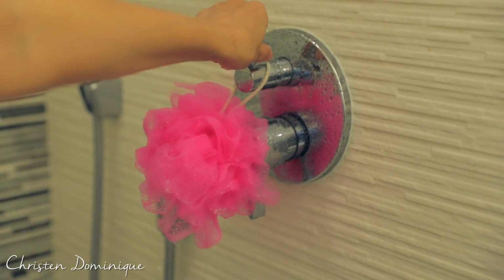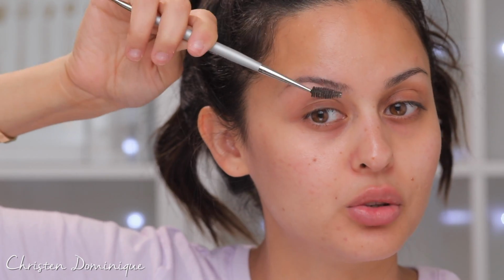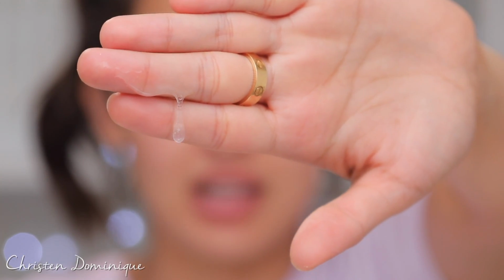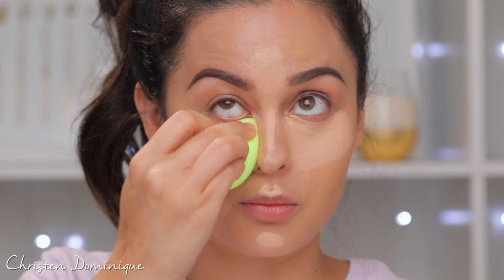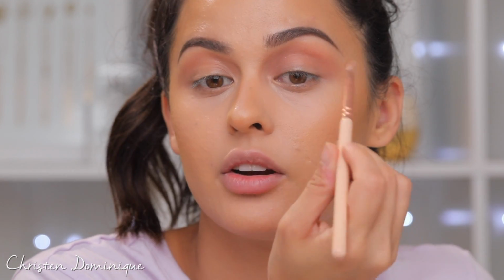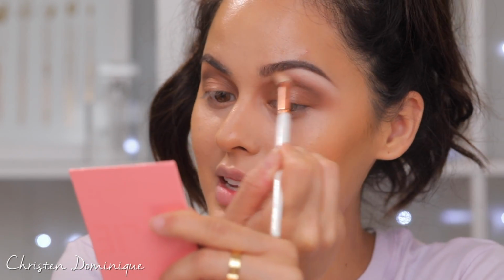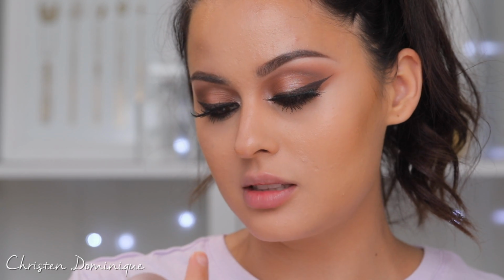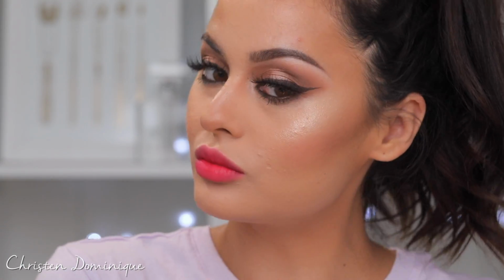Get Ready With ME!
S N A P C H A T: ChristenSnaps
T W I T T E R : ChristenDTweets
I N S T A G R A M: ChristenDominique
F A C E B O O K: Christen Dominique

Come and get ready with me! I also show you guys how a get a nice base color going before summer starts!

Tarte clay sticks foundation available 5/21
Medium neutral
Shade Light- Medium, and light neutral
Anastasia dip brow $18
Kyliner kit in brown $26
Tarte lifted mascara $23
Urban decay shape shifter palette $45
Elcie Bronzer $30
Color pop blotted lip $5
Bees knees
Ultra blotted lip $6
Out of beach
Benefit California blush $29

Title: Lay Low (feat. David Benjamin) by Conro from Lay Low (feat. David Benjamin)

Equipment Used:
Camera: Cannon Mark 4 5D
Lens: Cannon 24-70 mm F2.8

I want to also say that I’m happy to have you apart of my family, you guys make me so happy! You encourage me everyday to do me and keep doing what I love, no matter how weird I am! Weird is a compliment. If no one has told you today, I want you to know that you’re beautiful and there is no one like you! You are so special to me and I love you with all my highlight and contour!